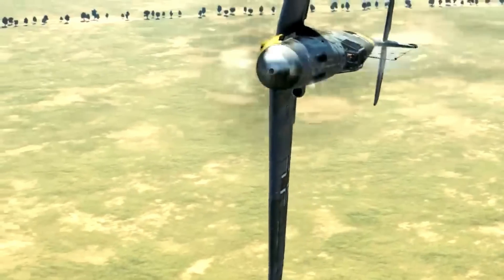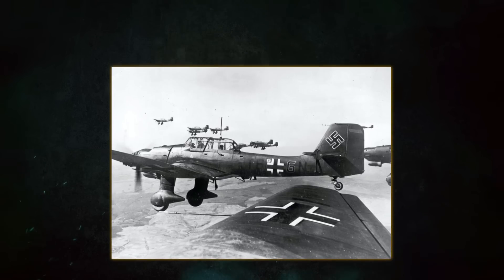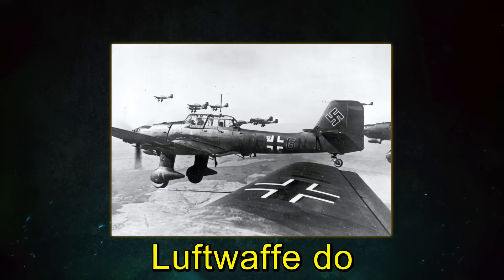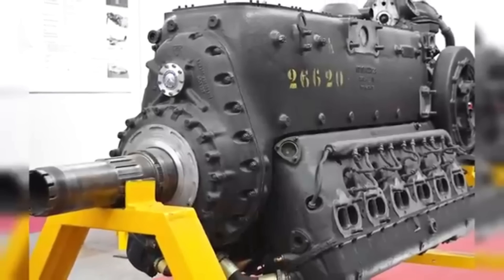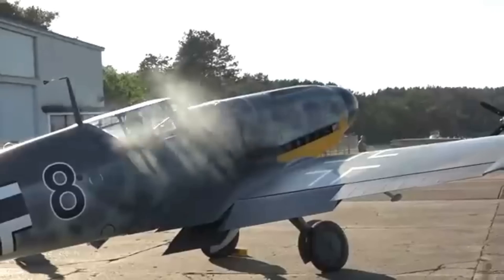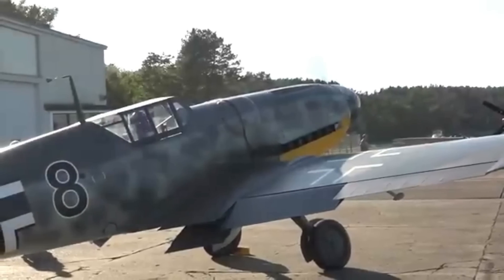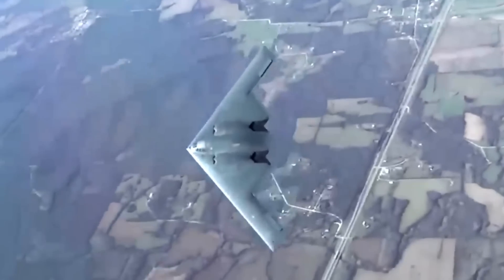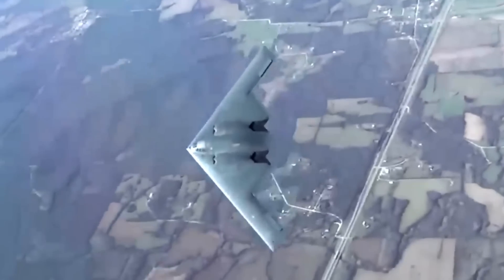The Shocking Truth Behind Daimler-Benz’s DB 605 Engine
In this video, we reveal the shocking truth behind Daimler-Benz’s DB 605 engine — the powerplant that was meant to dominate the skies but ended up betraying the Luftwaffe’s best pilots. From its brilliant inverted V12 design to the fatal shortcuts taken under wartime desperation, this is a story of how engineering genius collided with harsh reality.

We’ll dive deep into how the DB 605 powered the famous Messerschmitt Bf 109G and other late-war fighters, yet suffered catastrophic failures that killed aces, grounded squadrons, and forced engineers to scramble for fixes while Allied bombers leveled their factories. You’ll see how political pressure, material shortages, and a rush to field the engine turned a mechanical marvel into a deadly liability.

Watch to discover how a single engine could shape — and nearly break — an entire air force, and how its troubled legacy still influences aviation safety today. If you love rare warbird history and the untold stories behind WWII technology, you won’t want to miss this.